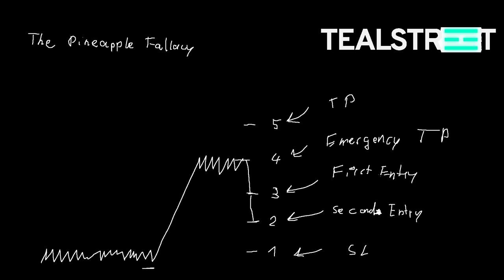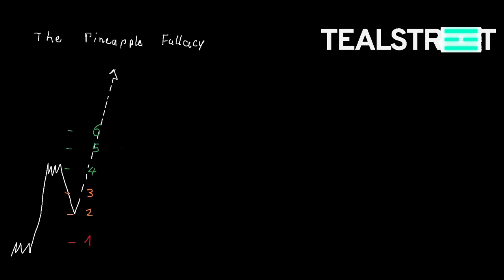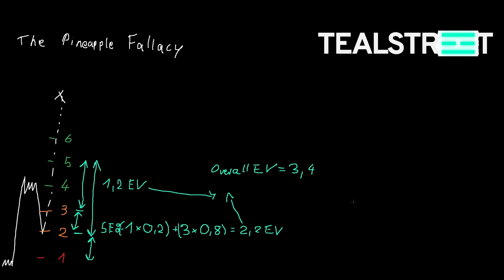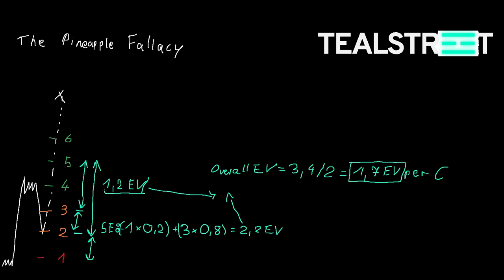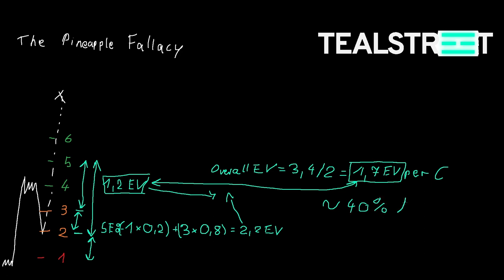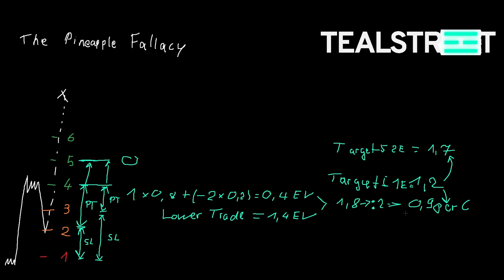How to REALLY add to your positions and become more profitable - The Pineapple Fallacy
IF YOU DONT KNOW what Expected Value(EV) means or how the calculations are done check out this video:

Shoutouts to all my homies from the Tealstreet community and special thanks

00:00 When does this concept apply?
4:10 Expected value of a single entry (Example)
7:15 What happens when we average our position? - Expected value when we average down by adding 100% (Example)
15:04 What happens when we lower our target with 2 equal entries - like in the previous example? (Example)
19:36 Why adding MORE is BETTER - Expected value when we add 200% on our second Entry (Example)
26:22 Risk vs. Volatility - Why the difference matters
29:55 TLDR - Why this small adjustment/EV gain makes a big difference for your Profitability